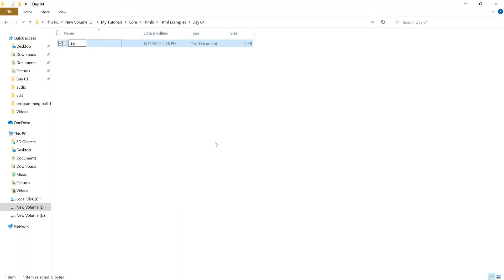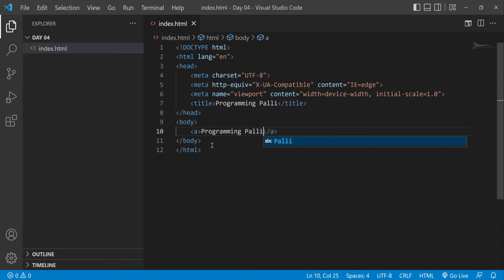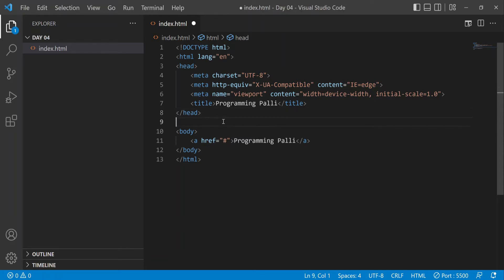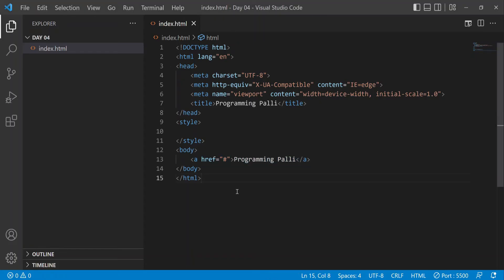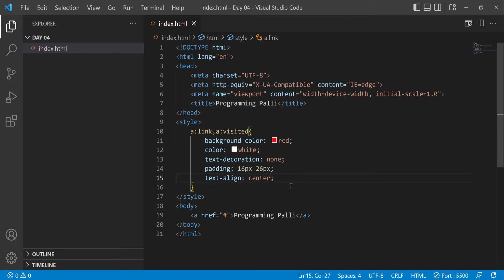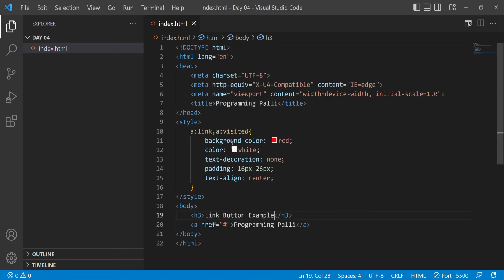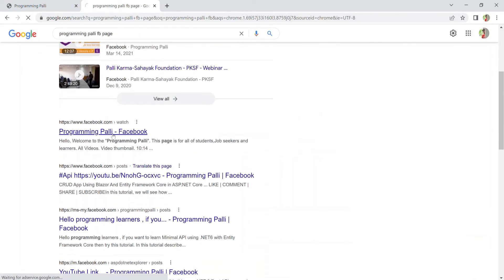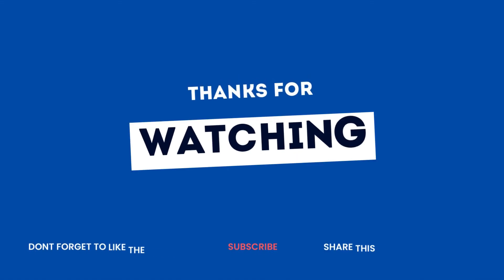HTML Button as Link using Anchor Tag | Hyperlinks | HTML5 Bangla Tutorial | html লিঙ্ক বাটন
Welcome to programmingpalli. In this tutorial I will describe you about html5 button using anchor tag element.